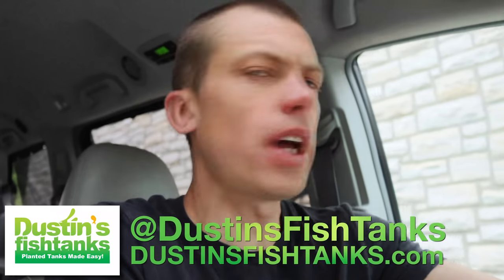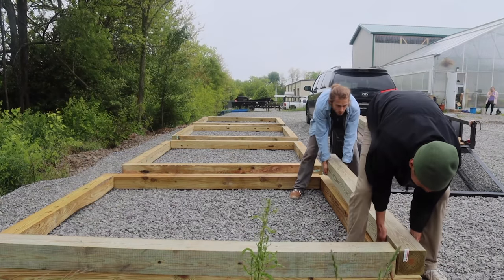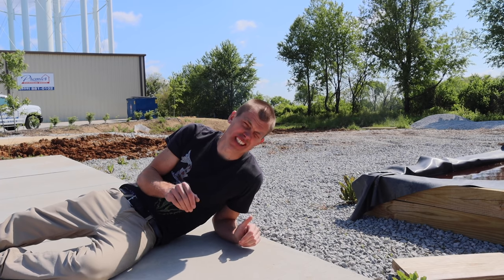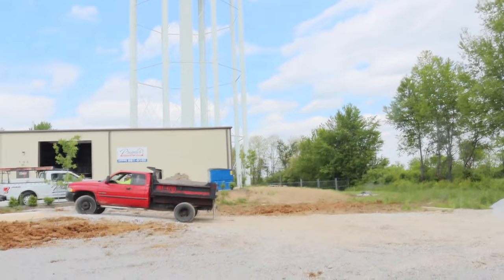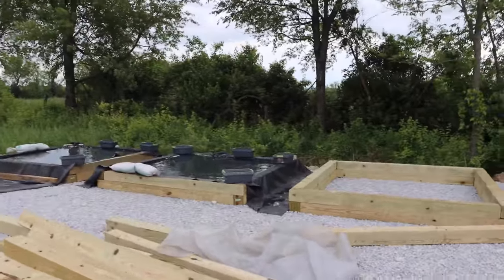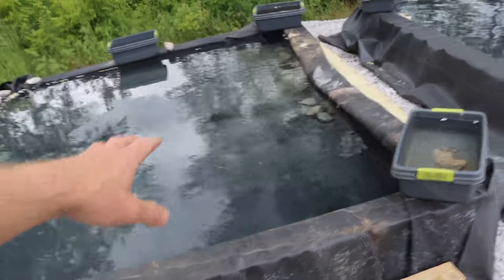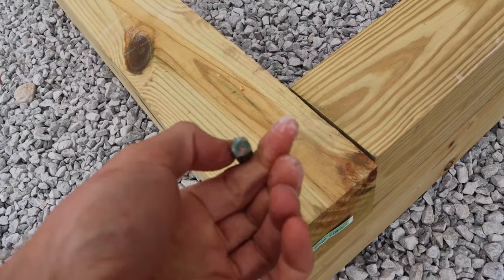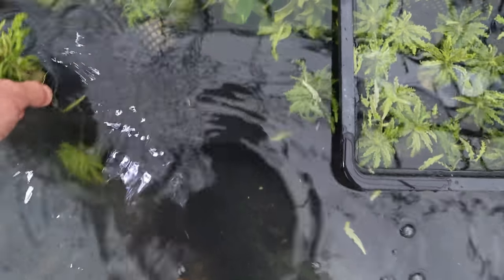EXPANDING: Perfect Place To Grow Aquarium Plants - The Greenhouse Saga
EXPANDING: Perfect Place To Grow Aquarium Plants - The Greenhouse Saga! In today's video the GREENHOUSE SAGA is back. We have been prepping the area outside of Greenhouse 2.0 with a bunch of fill dirt and 57's! Then we are building basins on basins to get that FULL SUMMER SUN! Tank On ;)